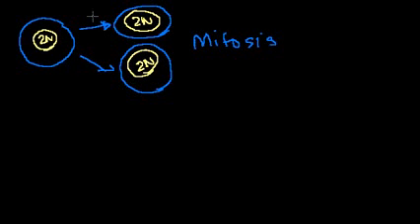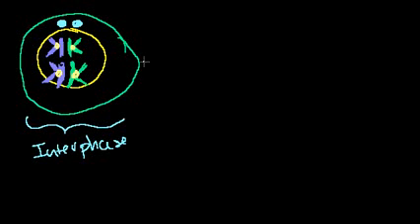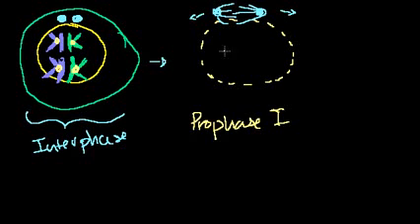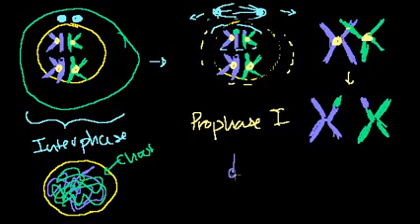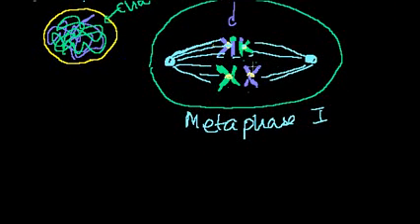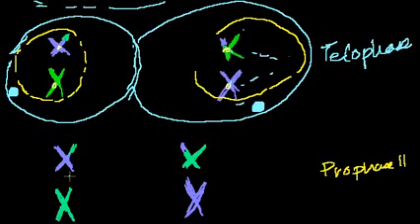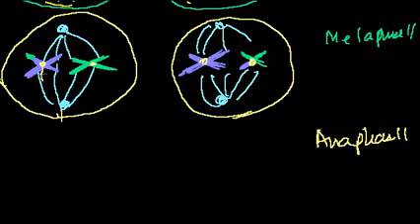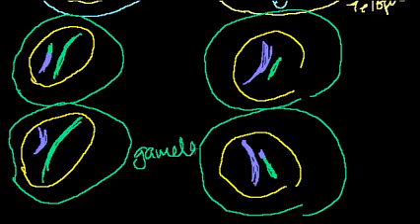أطوار الإنقسام المنصف -